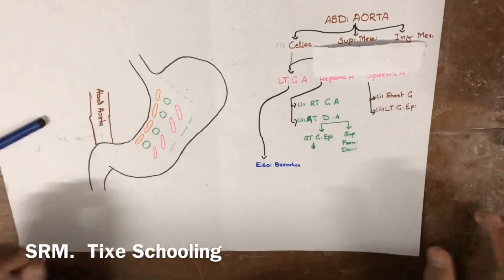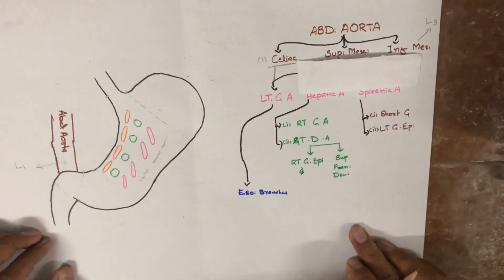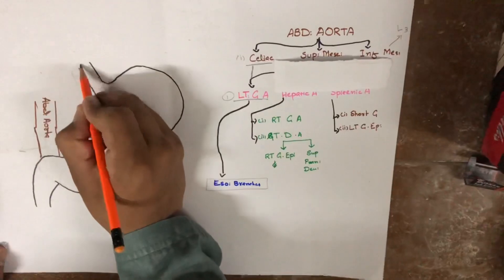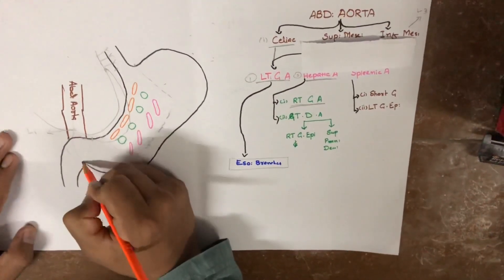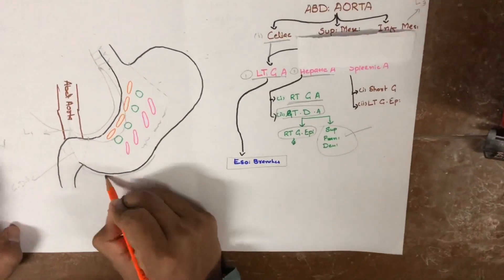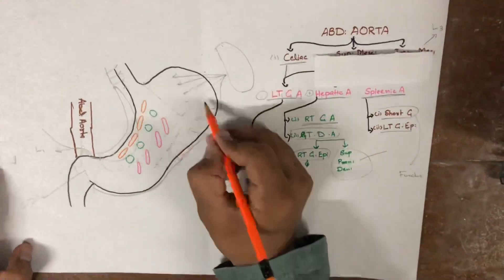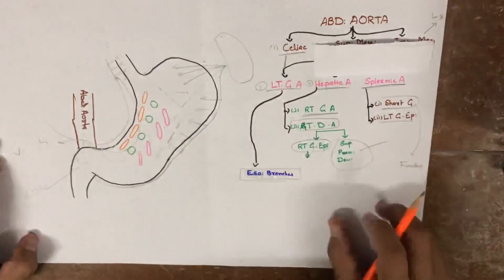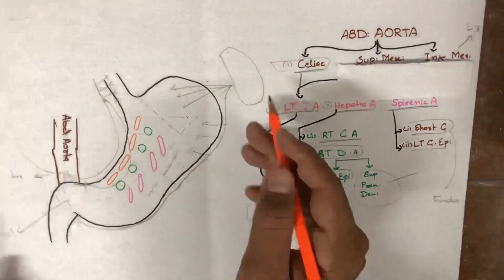Arterial Supply of stomach